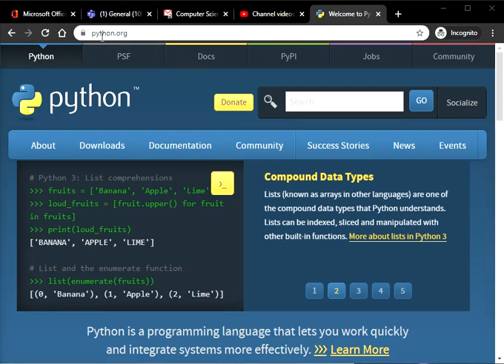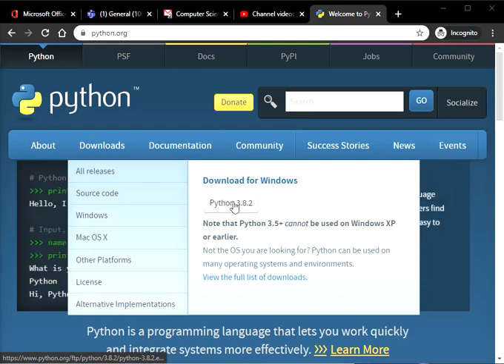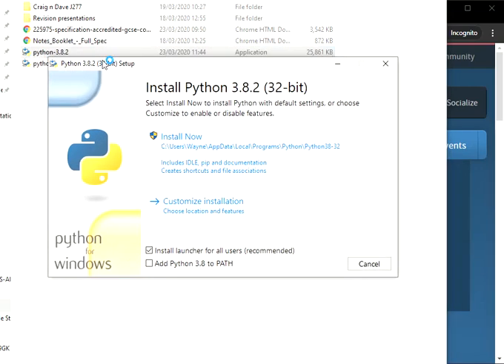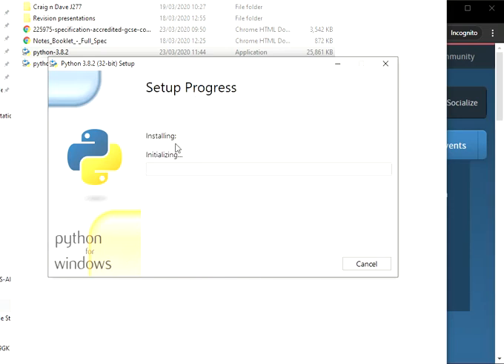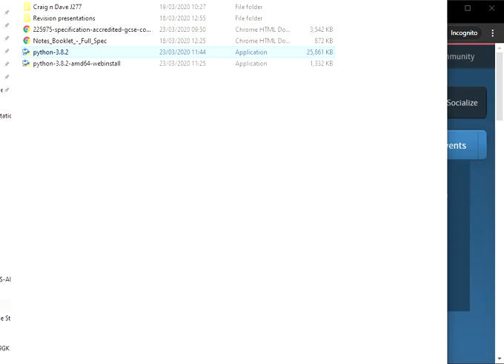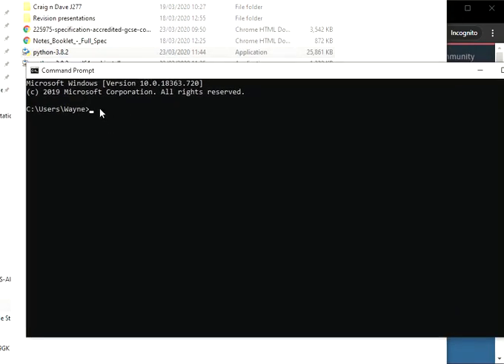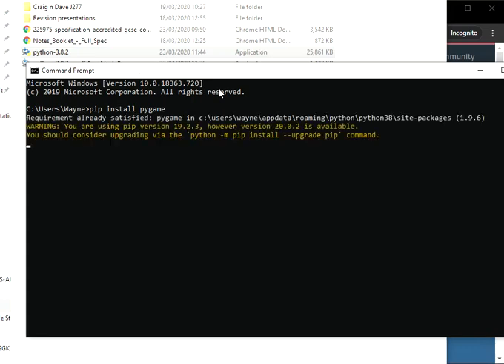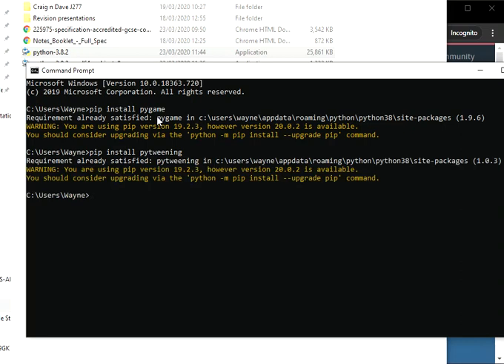Installing Python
How to install Python, PyGame and PyTweening.